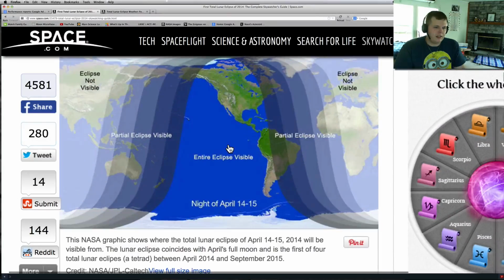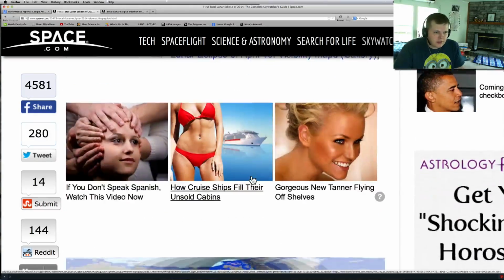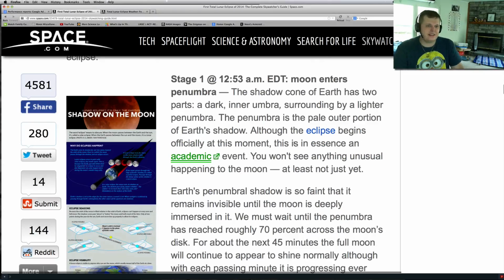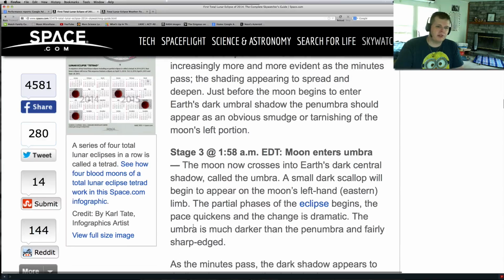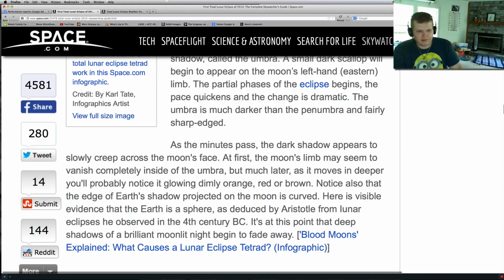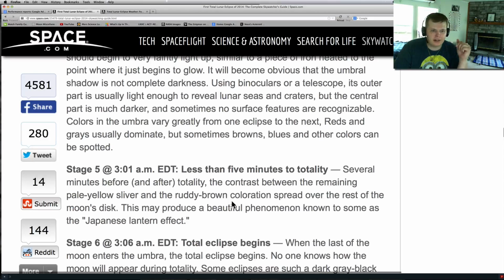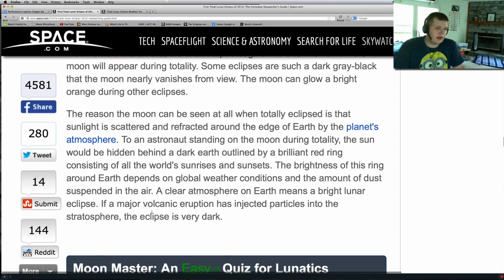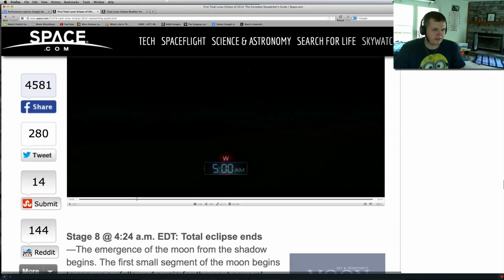Don't Miss Tonights "Blood Moon" Total Lunar Eclipse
Praying for clear skies here on the East Coast! Get out around 2:45AM EST and you will be just in time for the big show.. Total Eclipse starts at 3:06AM EST.   Hope you can enjoy it from where you are in the world!